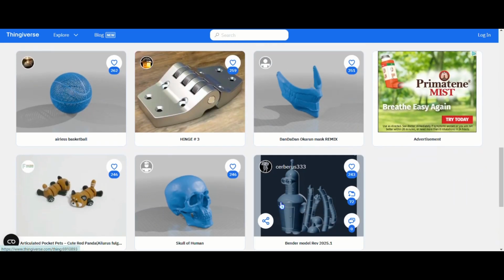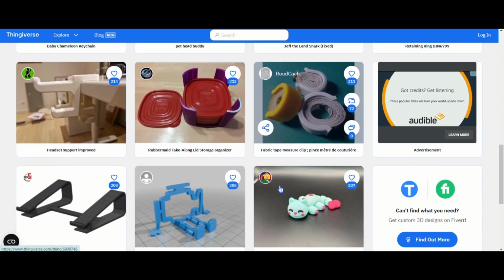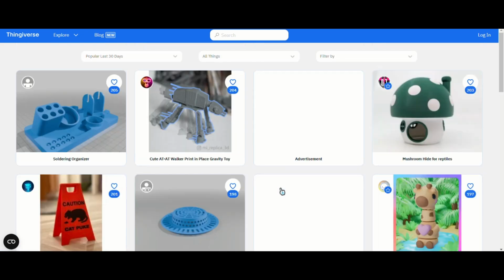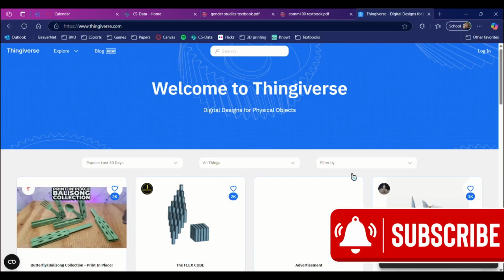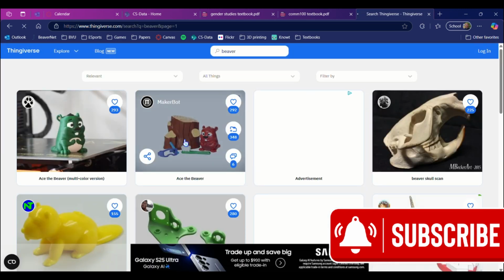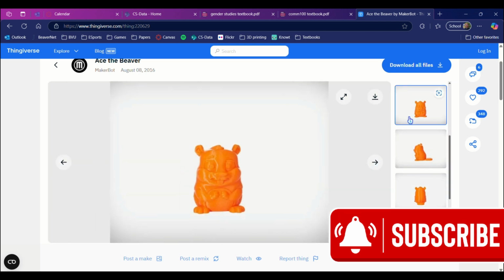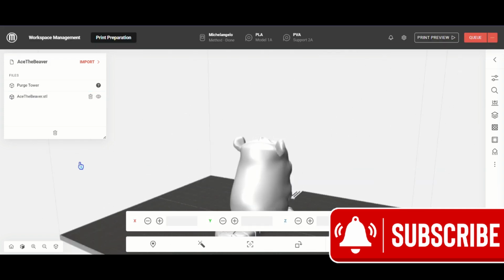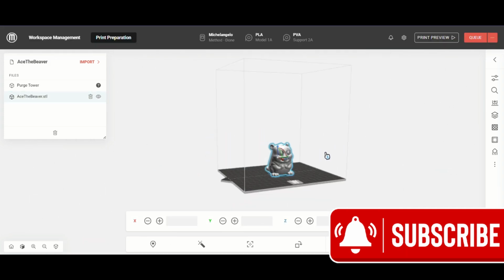Your first 3D print - Computer Science Fellowship 3D printing guide part 1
In this video I show you how to start getting into 3D printing by grabbing a model off the internet and printing it. In the next video we will get into how to start 3D modeling